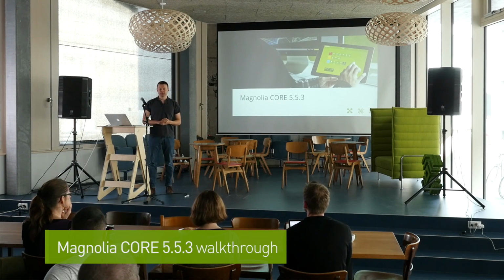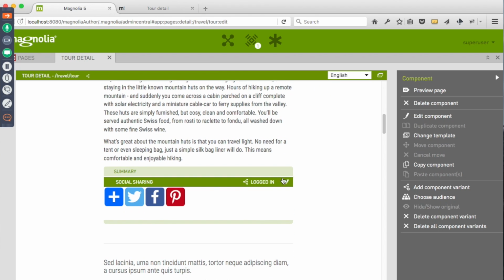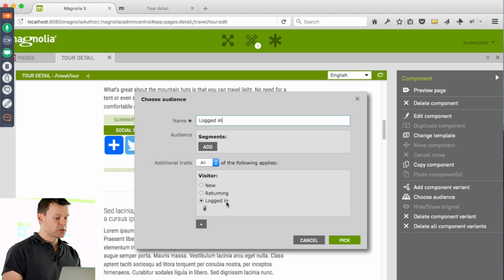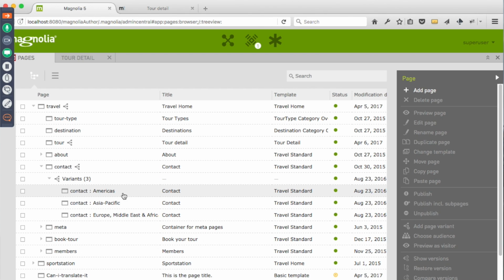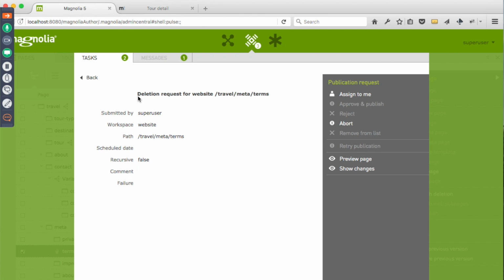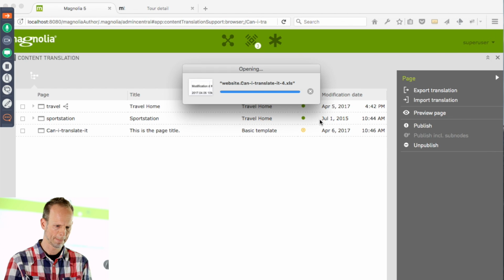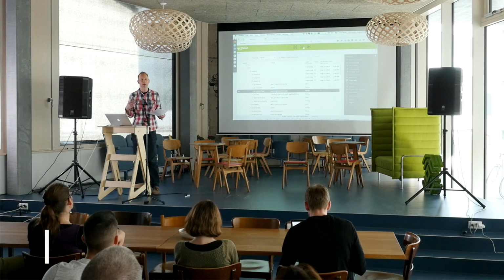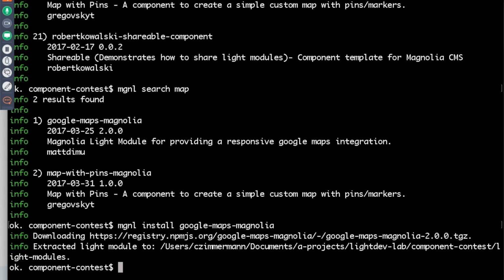Magnolia CORE 5.5.3 walkthrough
Magnolia CORE 5.5.3 delivers improvements for authors and developers. For full details, check out;

The improvements for authors include:
1:40 Change a component template
4:18 Visitor trait values are simplified
6:41 Component variant icon
7:23 Actions don't get triggered twice by double-clicking
8:27 Deletion and publication workflow messages are now different

For developers:
10:08 Translation exports can include composite fields
12:01 Updated REST API libraries to fix broken JSON output
12:57 Node type change for personalization component variants
13:49 On Windows OS: light modules files are now detected when added at runtime
14:01 Fixed retrieval of Dublin Core asset metadata
14:23 MGNL CLI: New commands